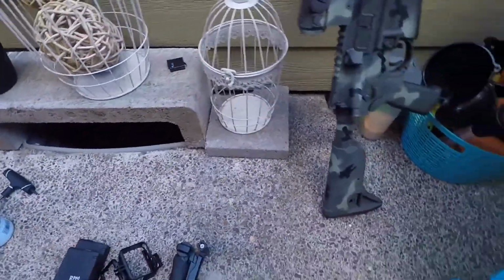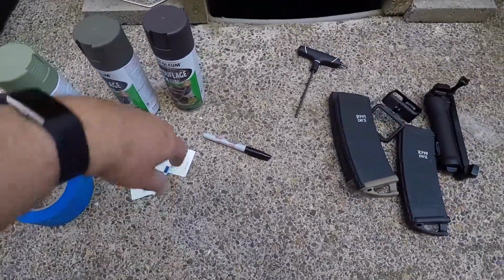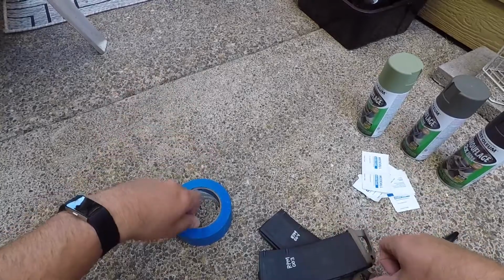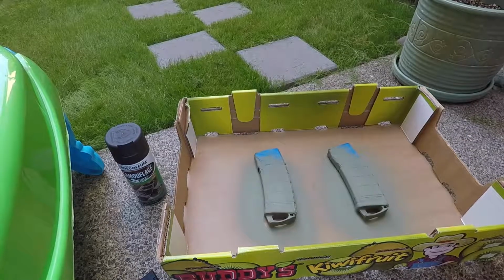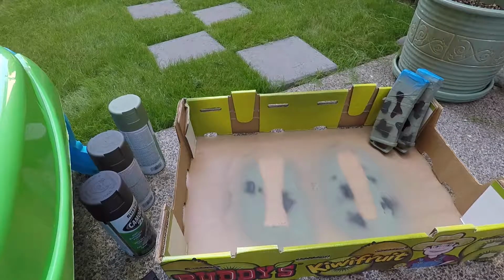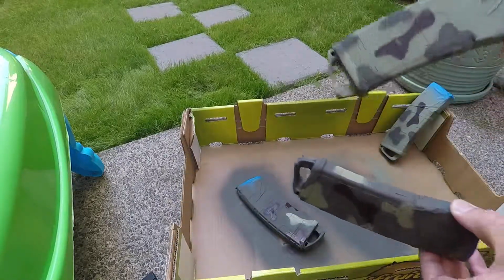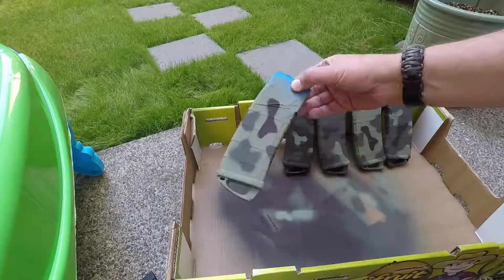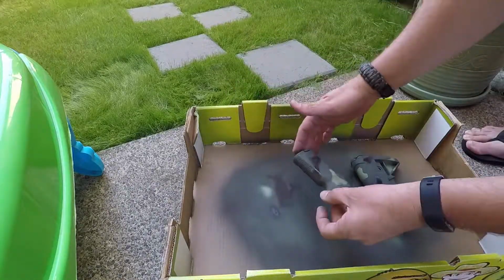How to paint your AR15. Kinda...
Have you painted any of your guns, mags etc??   What methods have you used?

This is the technique that I use to paint my guns, mags etc.  I have gotten some useful info myself from others that have posted painting their guns so I wanted to add to that with what I have done.